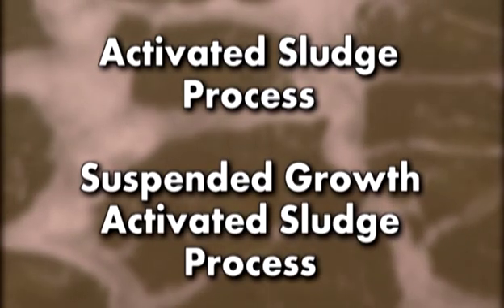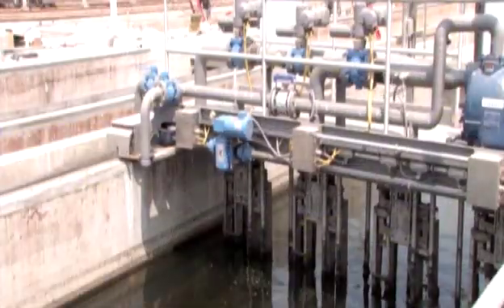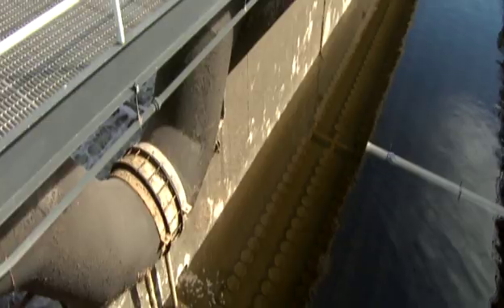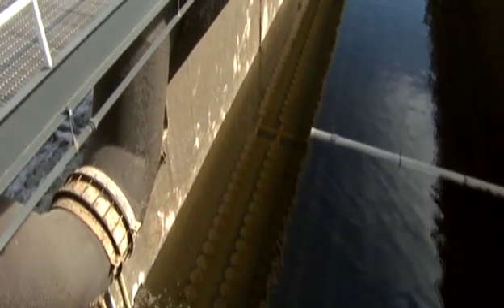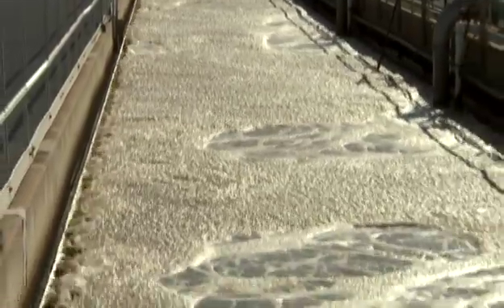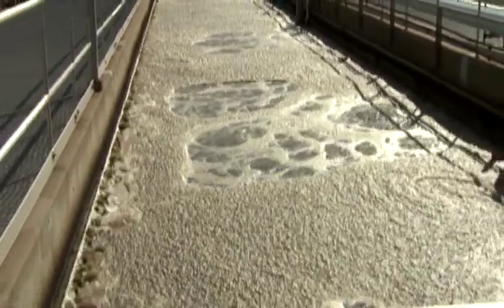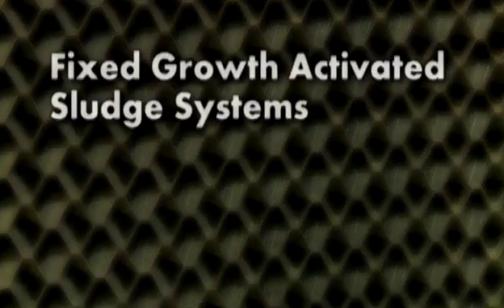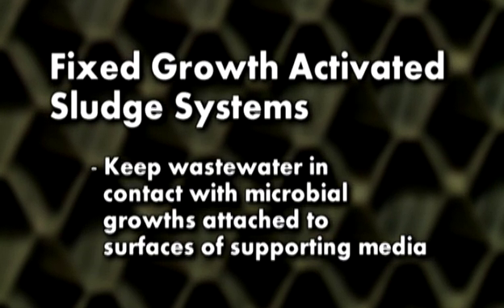Activated sludge is 100 years old!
This is a clip from our new wastewater video on scecondary treatment. It's part of the section that covers activated sludge. If you're interested in seeing the whole video, you can pick up your copy